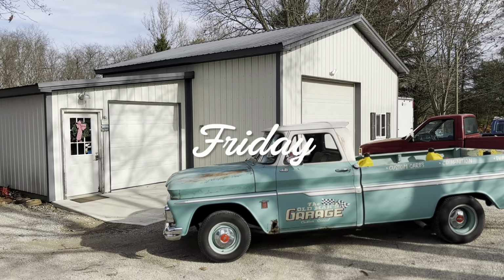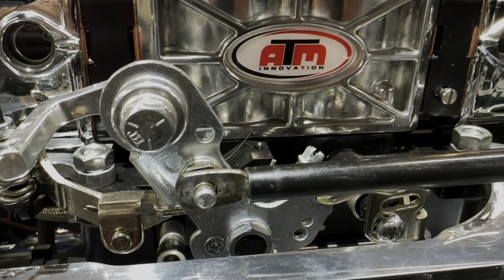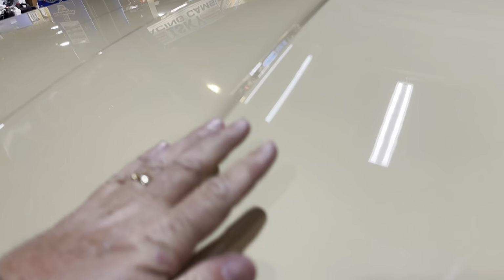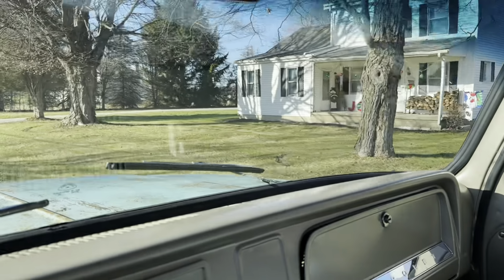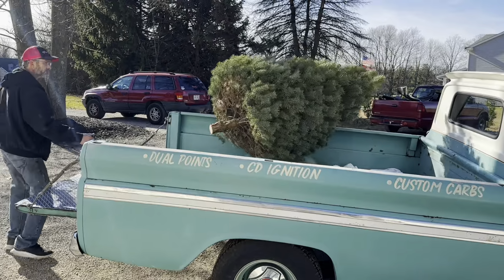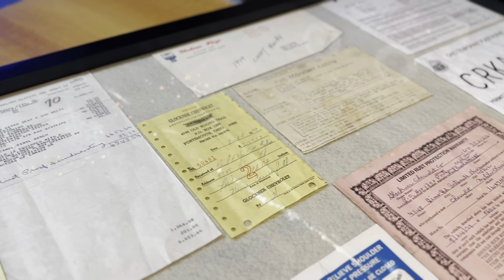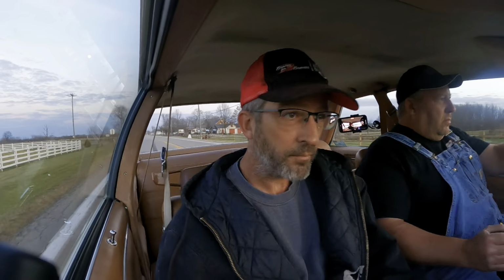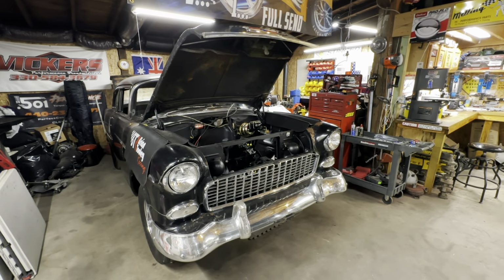INSANE POWER! The MALIBU is headed to PRI in Indianapolis!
It’s been a few days, but it will be worth the wait folks! The Malibu is back BETTER THAN EVER for PRI!